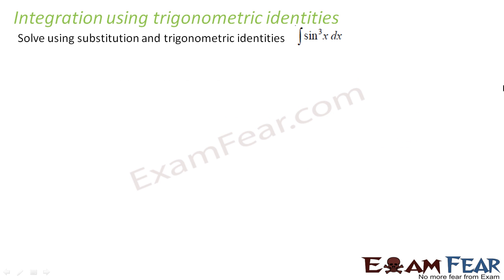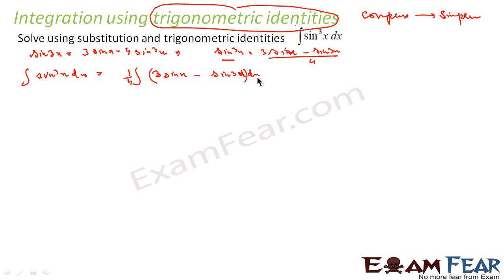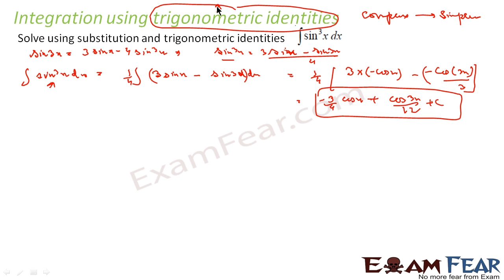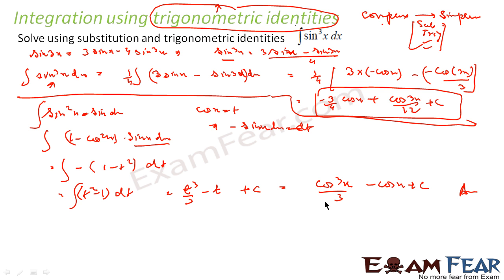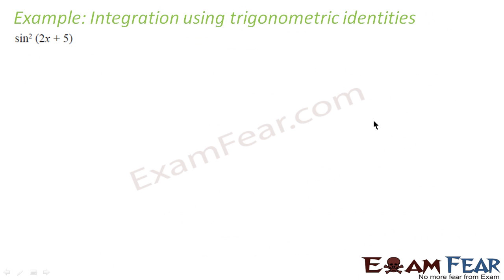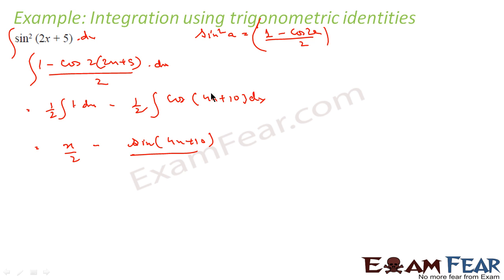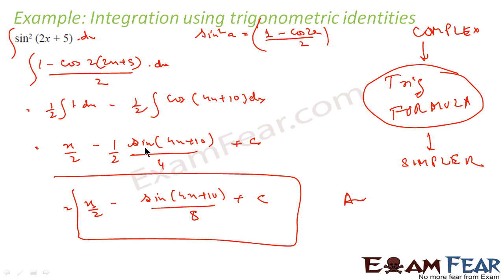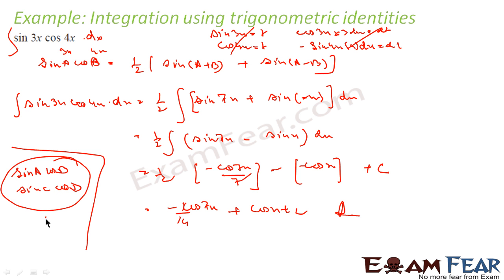Maths Integrals part 17 (Integration by trigonometric identities) CBSE class 12 Mathematics XII